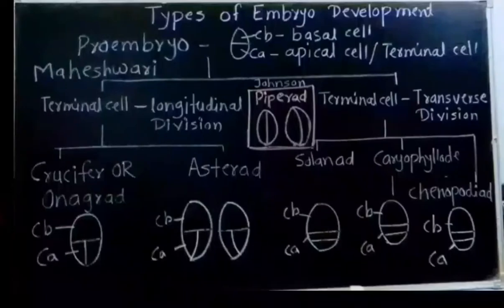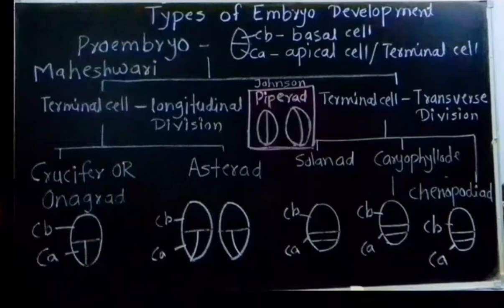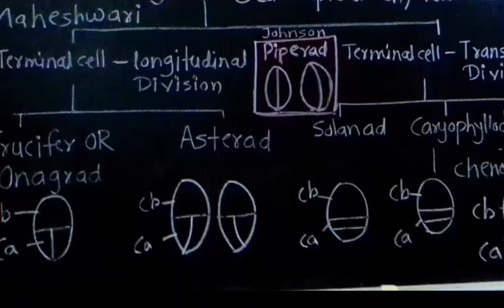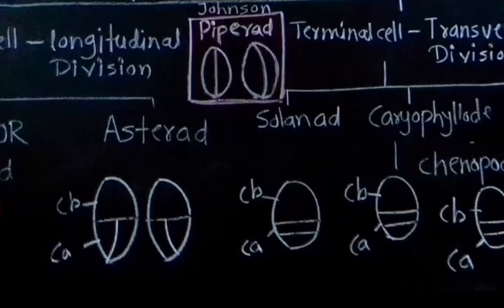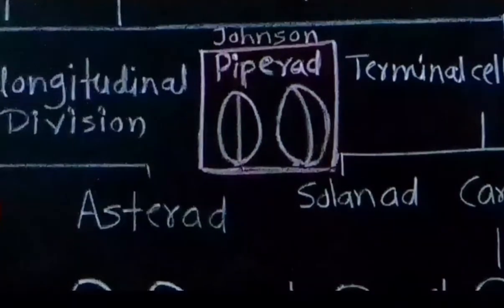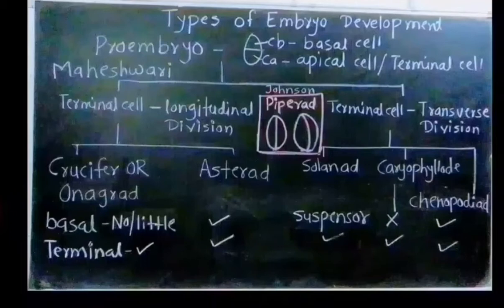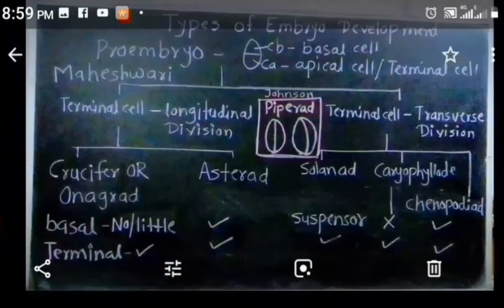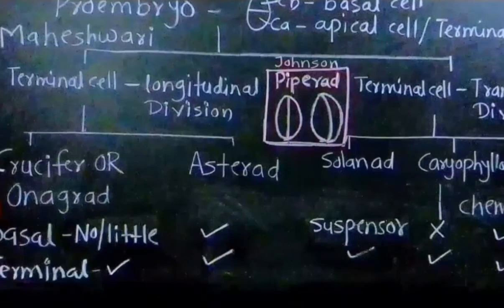Development of embryo in dicot plants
Maheshwari- Five types,Onagrad,Asterad,Solanad,Caryophyllad,Chenopodiad
Johnsan-Piperad type